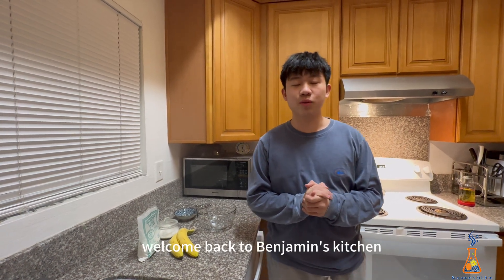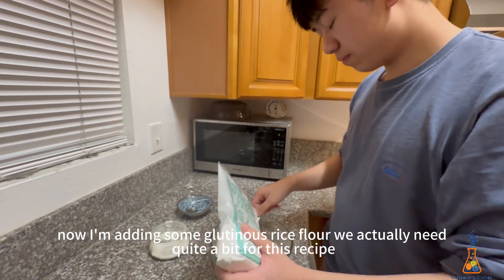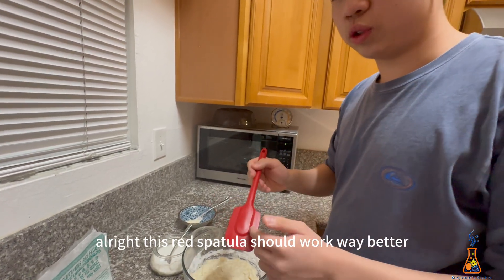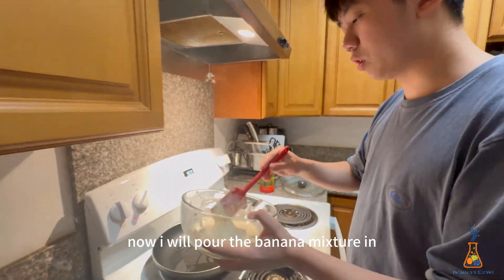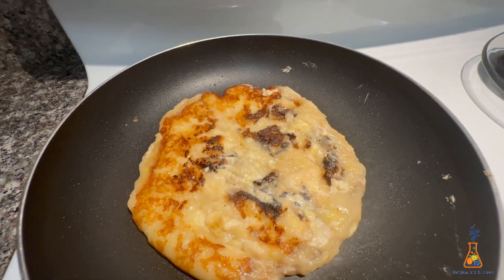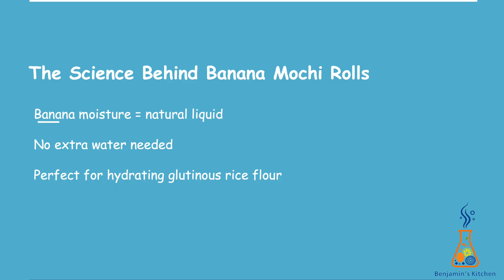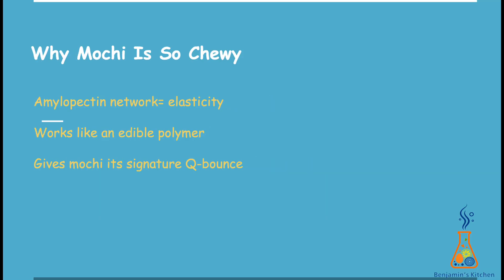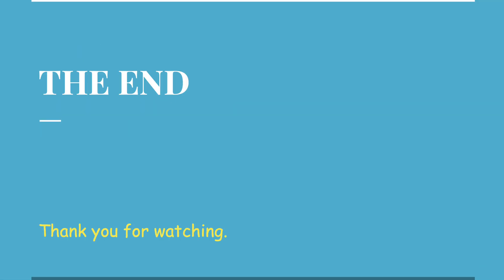Banana Mochi Rolls: The Science Behind That Chewy “Q” Texture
Welcome back to Benjamin’s Kitchen!
Today, we’re making super simple 2-ingredient Banana Mochi Rolls — and exploring the surprising kitchen chemistry behind their incredible chewy “Q” texture.

In this video, you'll learn:
• Why you don’t need any water — bananas naturally contain ~70% moisture
• How amylopectin in glutinous rice flour forms a stretchy, elastic network
• What happens during gelatinization (the key to mochi’s chewiness)
• How light caramelization of banana sugars creates that golden color and sweet aroma

This recipe is easy, fast, and unbelievably delicious.
If you love the idea of turning everyday cooking into mini science experiments, this channel is for you!

✨ Ingredients
– 1 ripe banana
– Glutinous rice flour
– A tiny bit of sugar (optional)
– Cooking oil
🔬 Kitchen is just another lab—let’s explore it together.